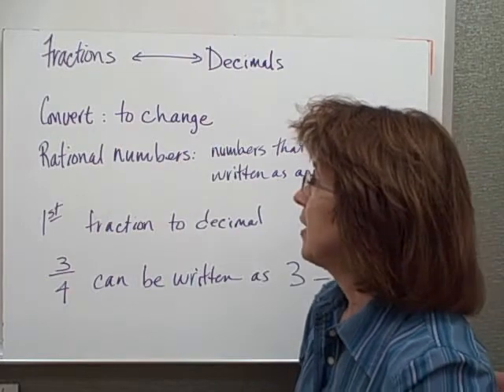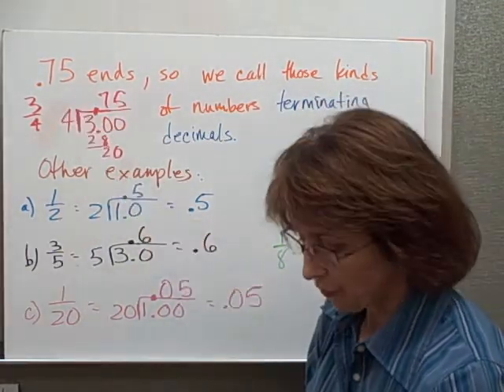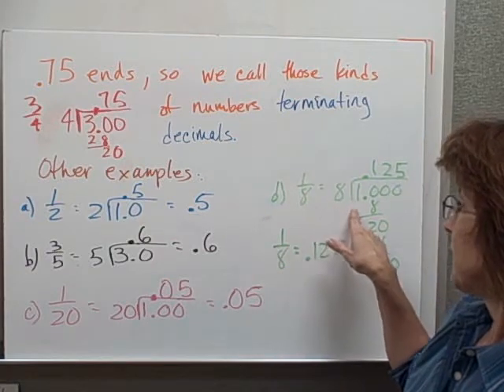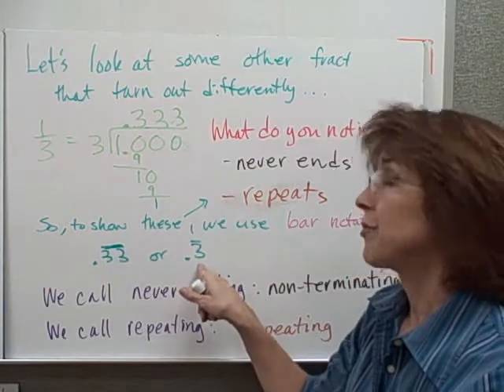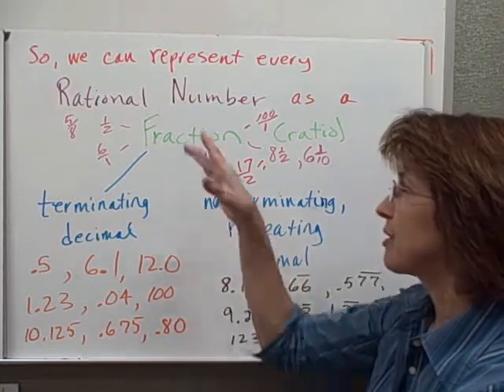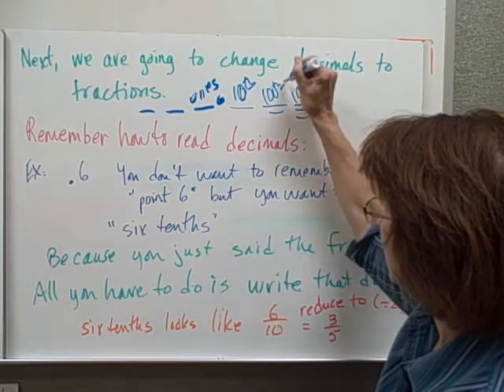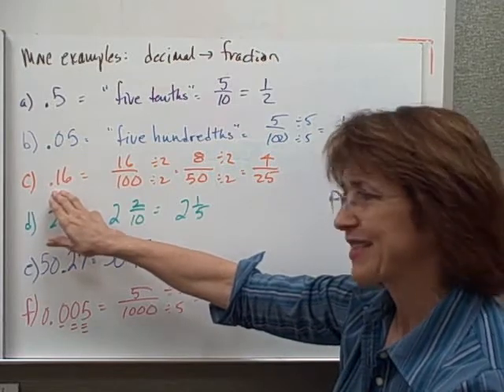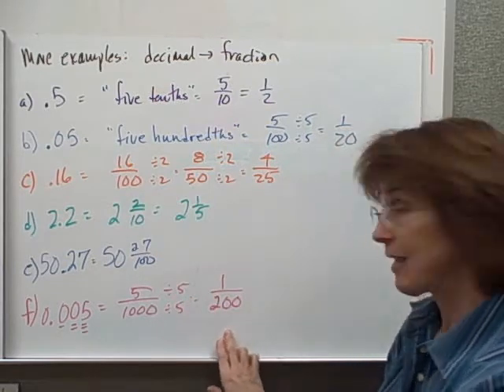Fractions to Decimals